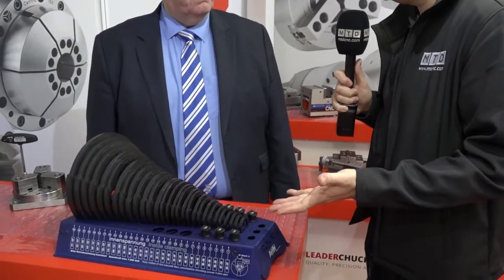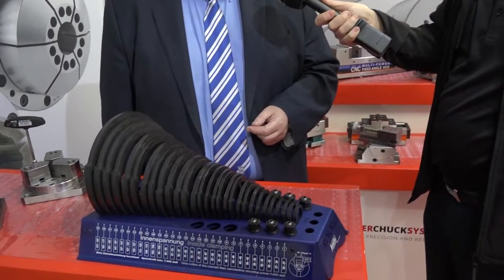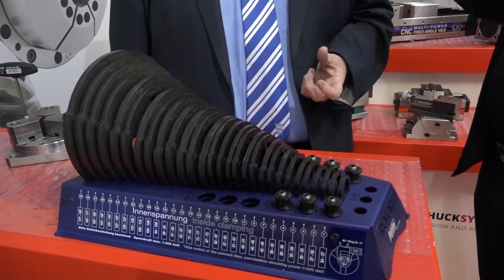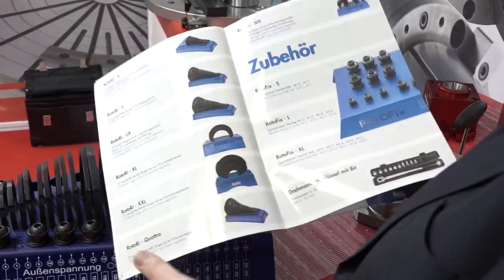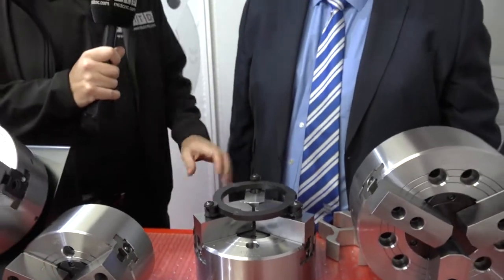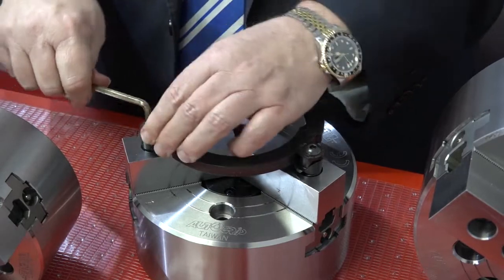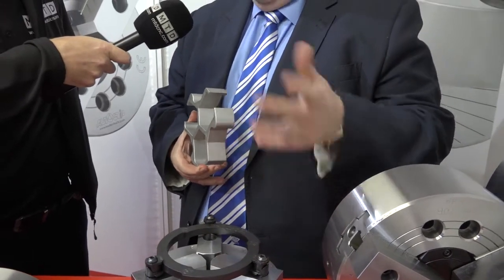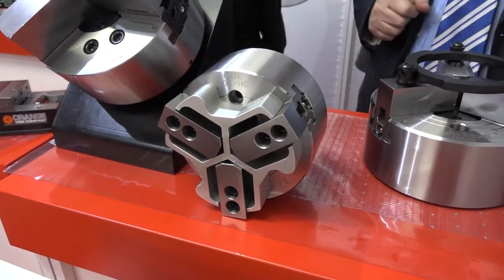RotoRi provide simple jaw boring solution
Rotori provide a simple solution when you need to bore soft jaws for a new component. With simple installation, this set of rings provides a standardised solution to enable you to bore the full depth / face of your jaws. They also enable you to bore the internal and external diameters thus ensuring a secure clamping for your billets.